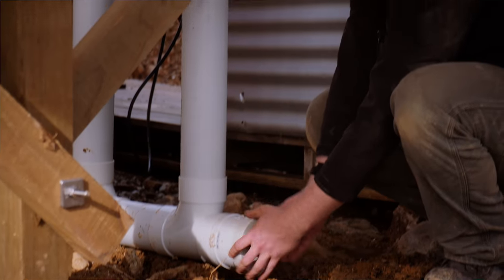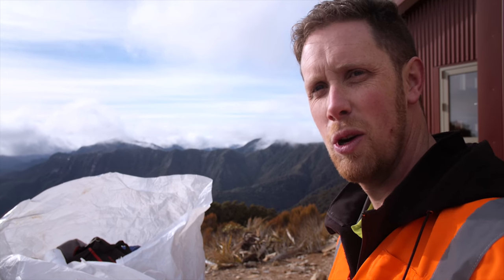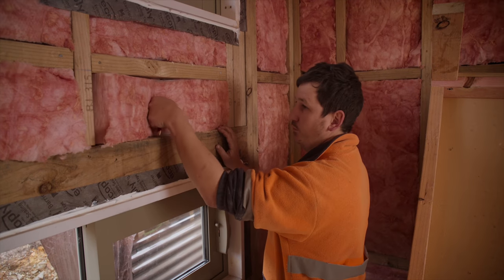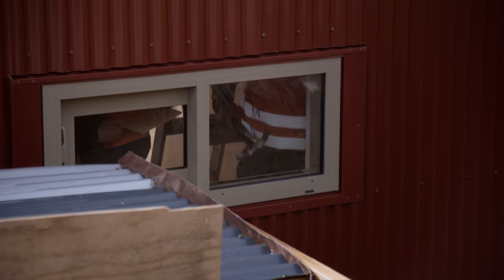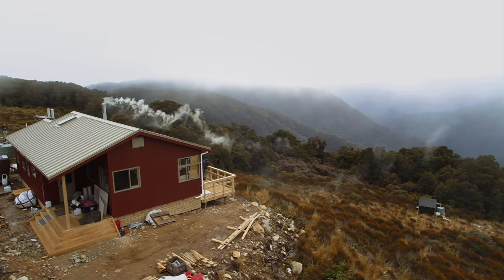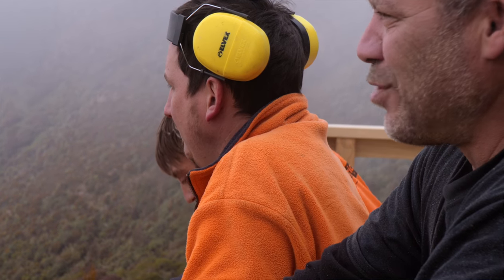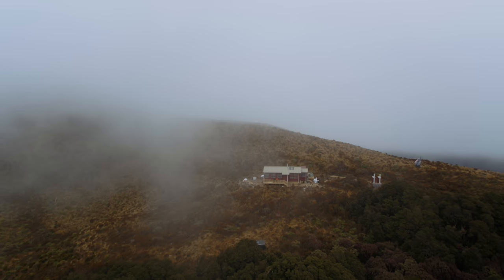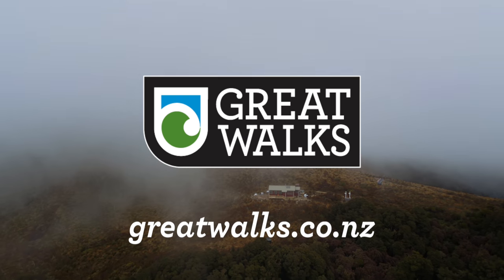Paparoa Track - Moonlight Hut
Moonlight Hut on the Paparoa Track.